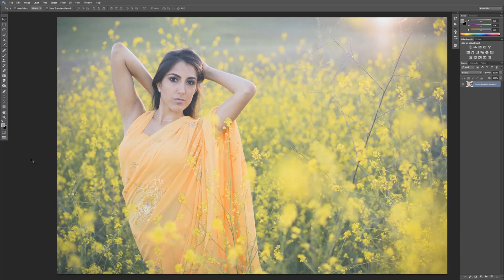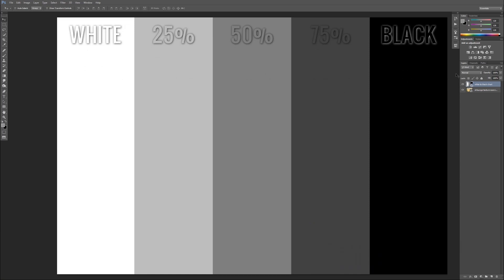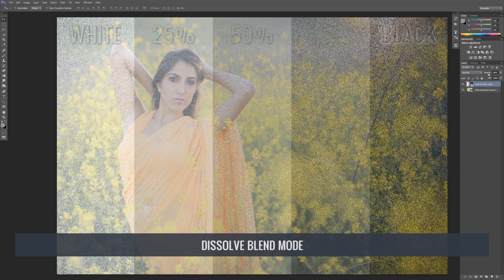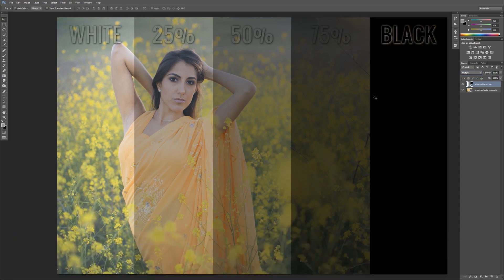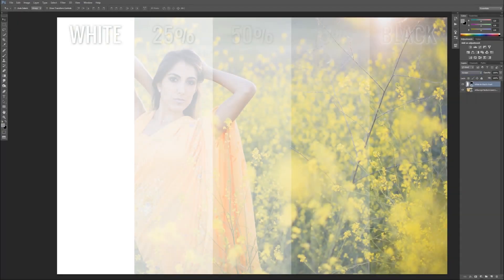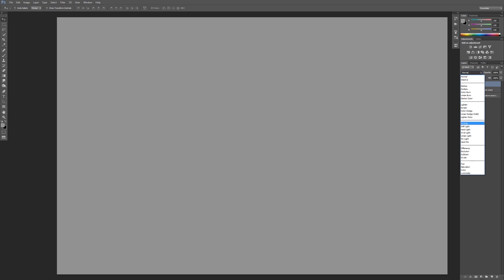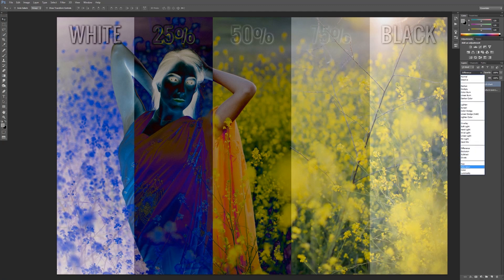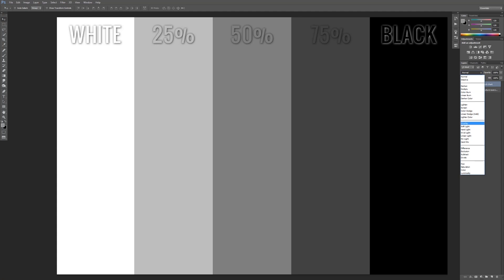The Ultimate Visual Guide to Understanding Blend Modes - Photoshop Paper Texture Collection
We made "the Ultimate Visual Guide" to help you understand the basics of Blend Modes so you can quickly be on your way to creating great composite images with textures.